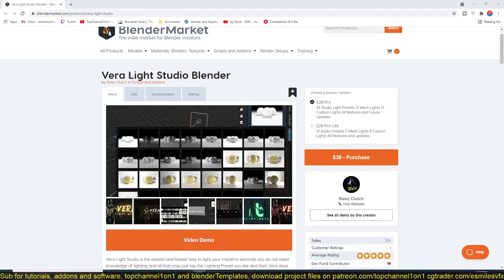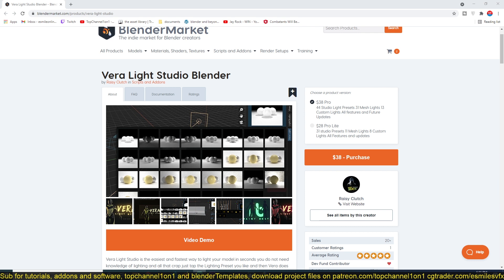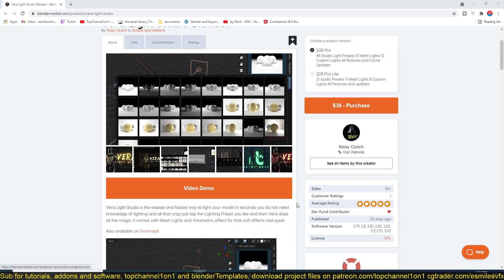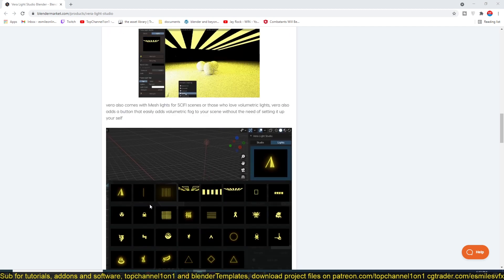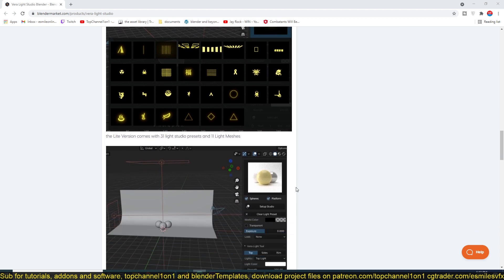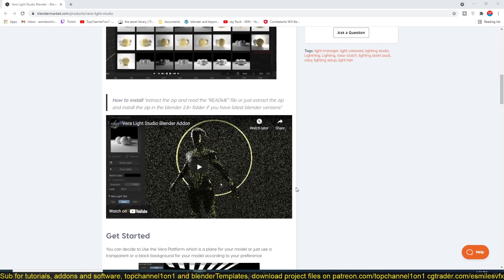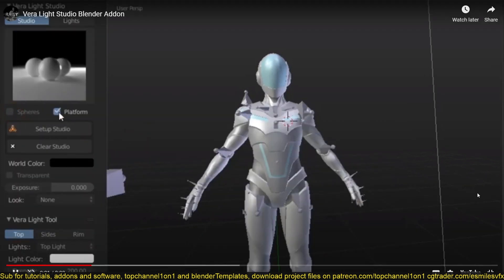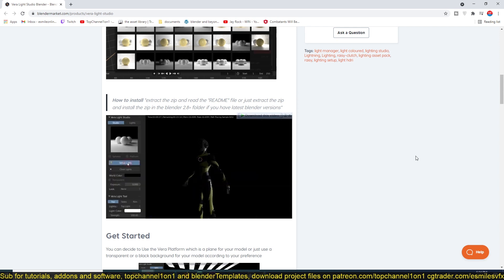the best lighting addon for blender is here vera light studio